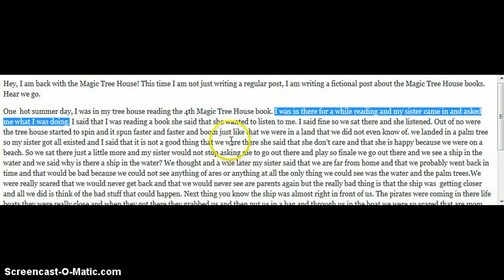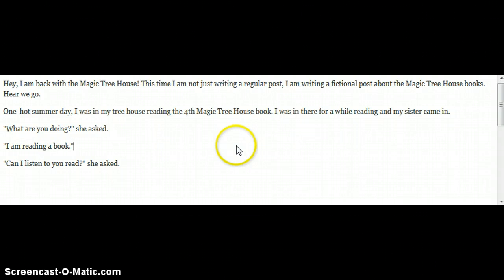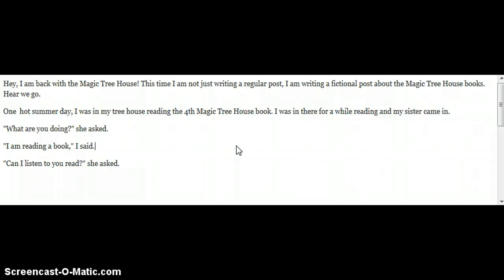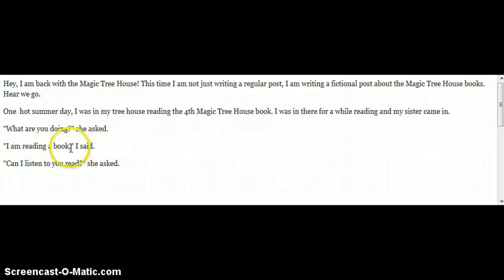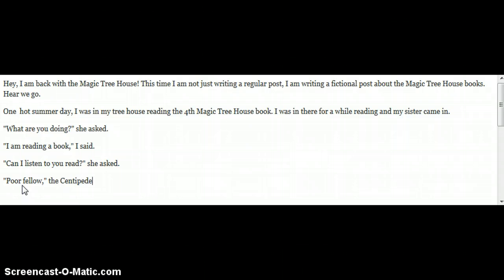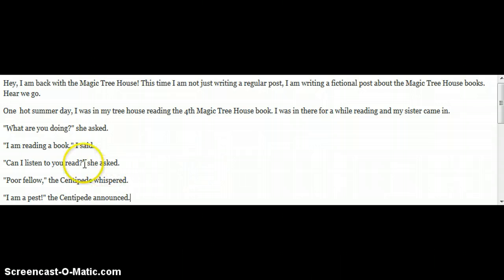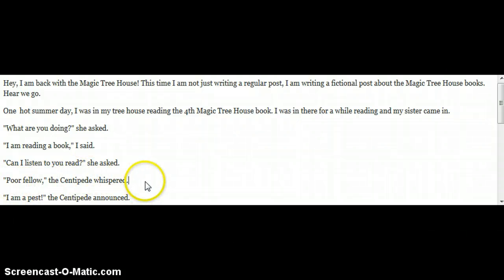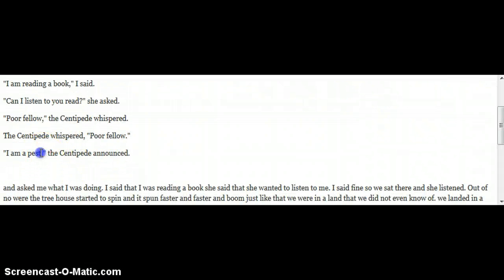Dialogue - Introduction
A brief lesson introducing dialogue